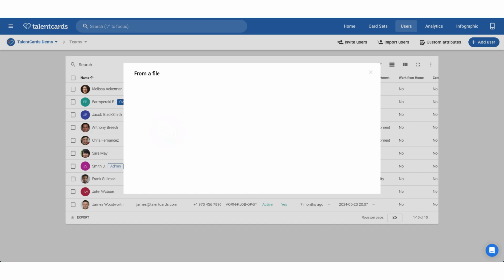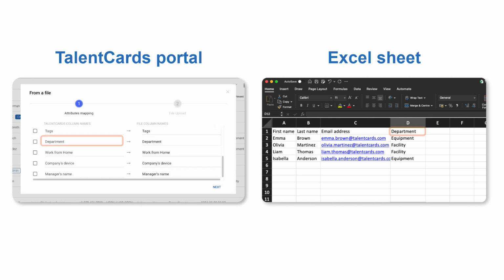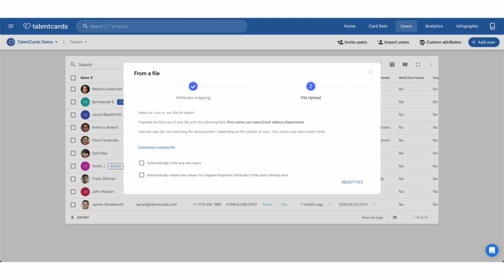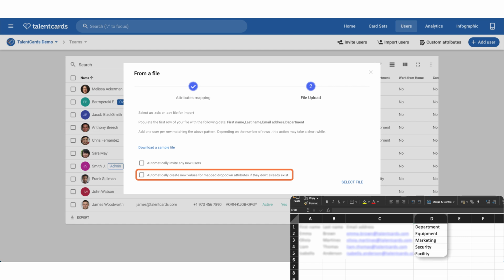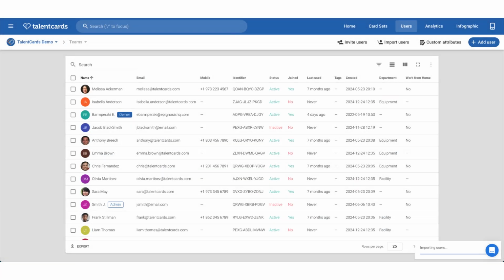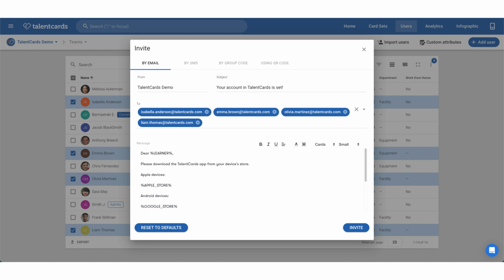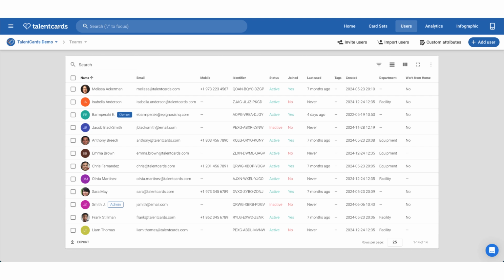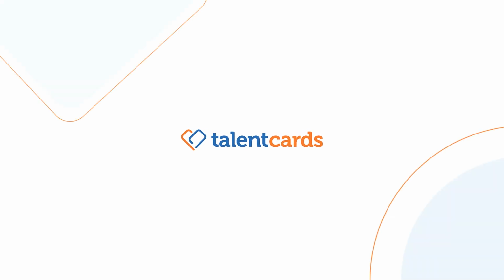How to mass import & invite learners from an Excel file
Effortlessly add multiple learners to your TalentCards portal by mass importing them from an Excel file 📂

In this walkthrough, you’ll learn:
✅ How to map attributes and prepare your Excel file for importing.
✅ Tips for formatting phone numbers, email addresses, and custom attributes.
✅ How to use the mass import functionality to update learner information efficiently.